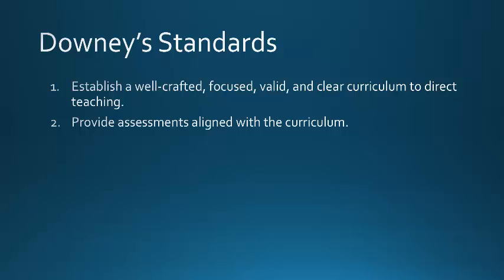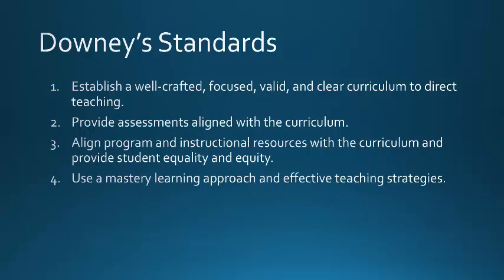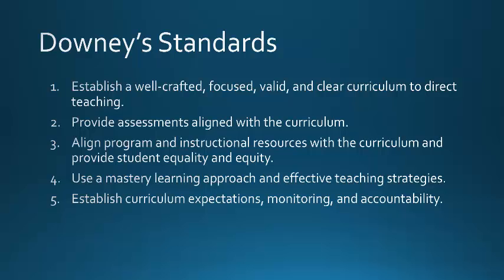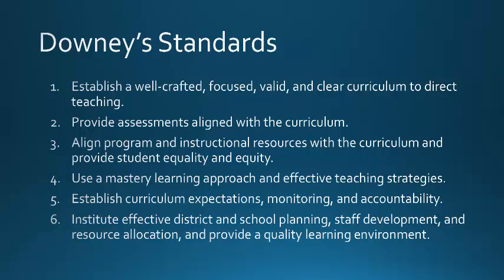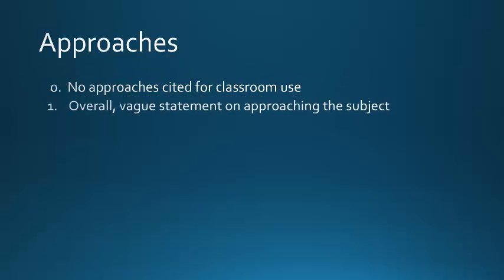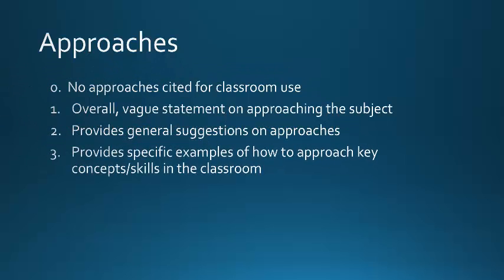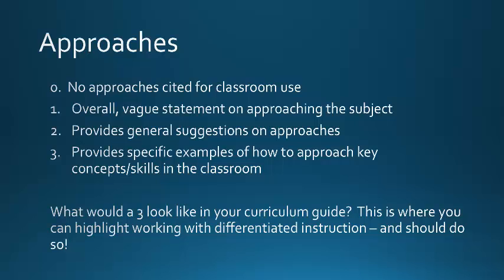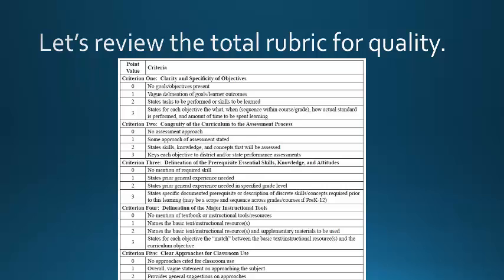EDUC 5403 Strategies